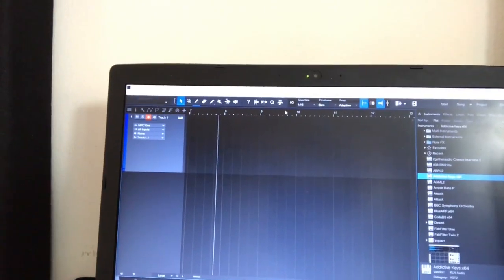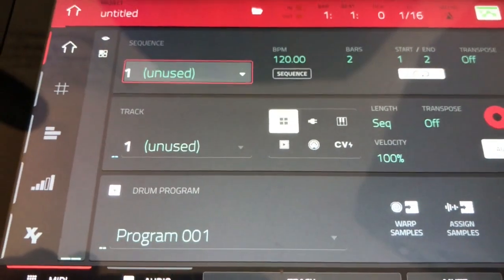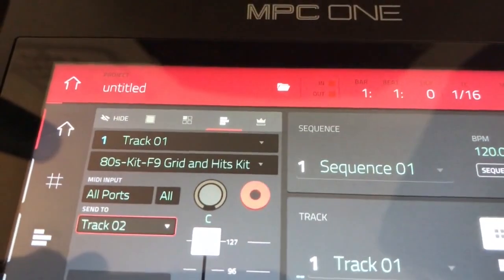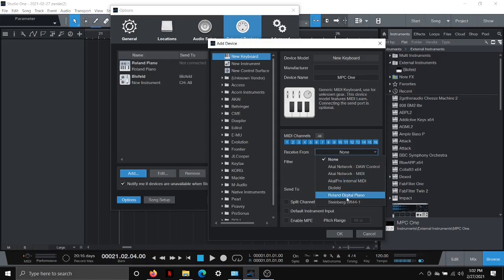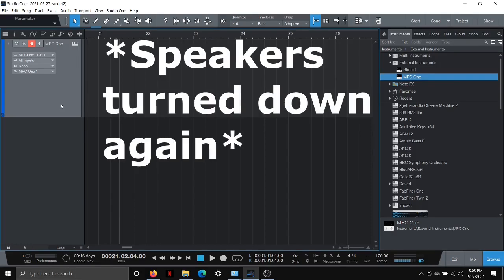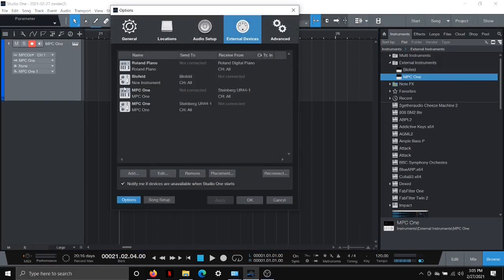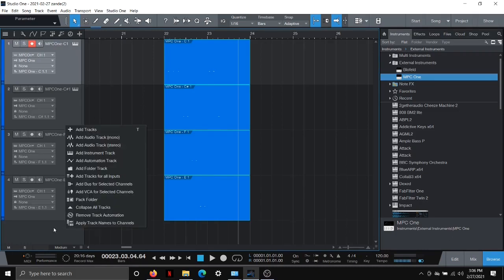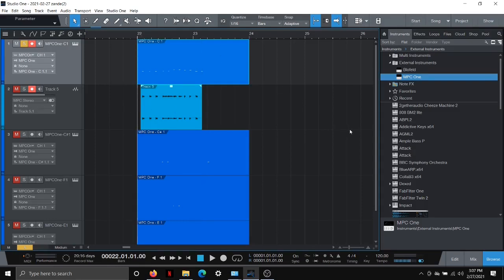Record MPC Without the Plugin MIDI IN & OUT IN STANDALONE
In this video I show you another workflow method to record the MPC via midi into a DAW like Studio One.